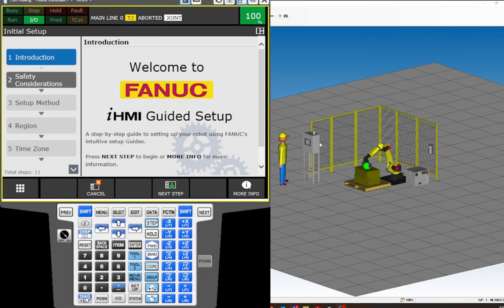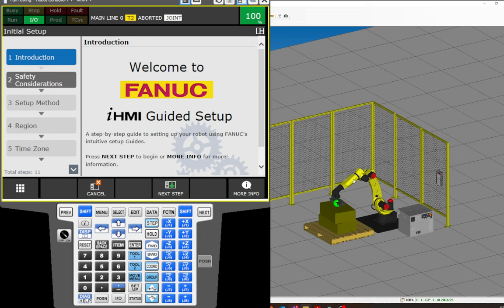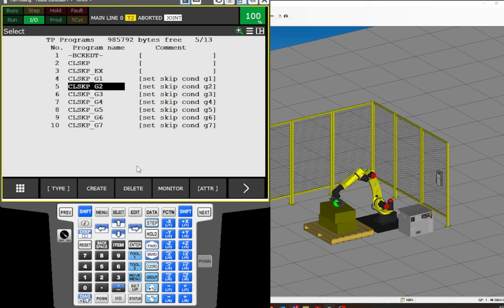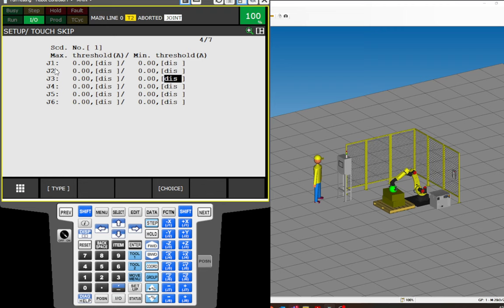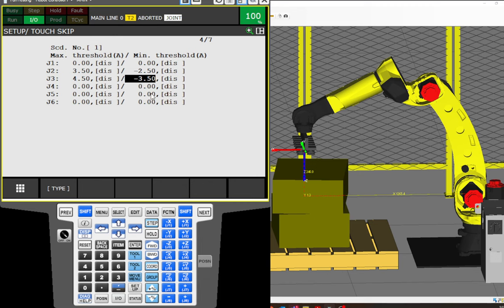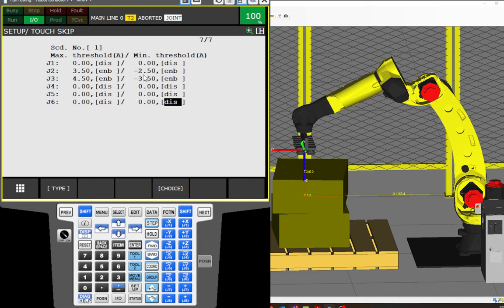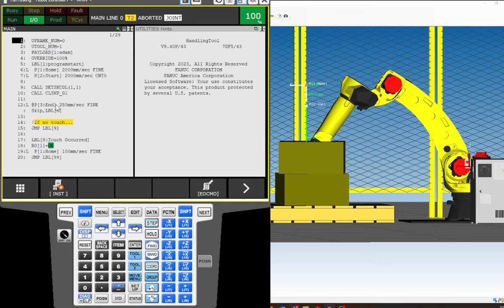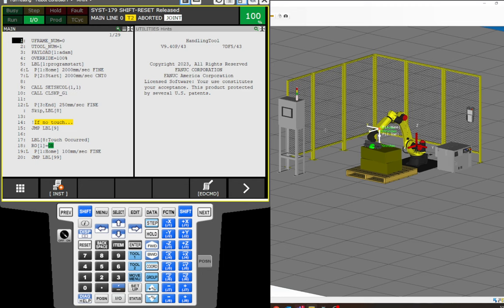FANUC Touch Skip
Formerly Collision Skip, and AKA Touch Sensing for non-cobot models. Enjoy!